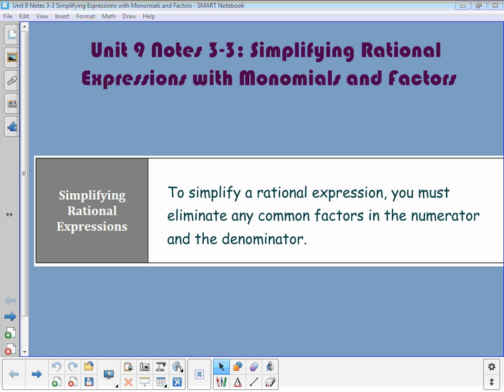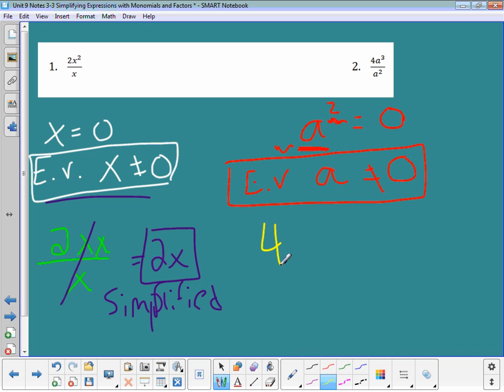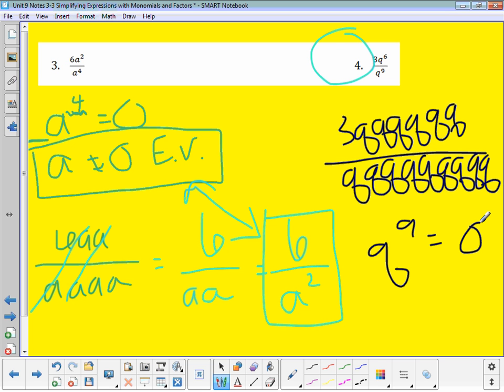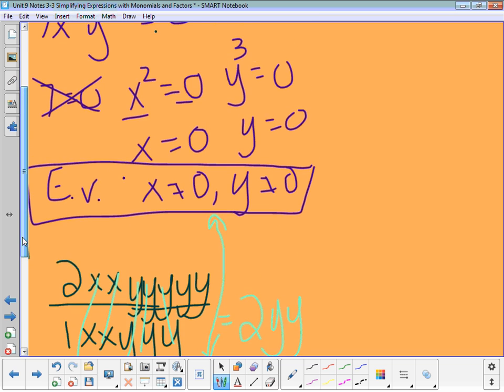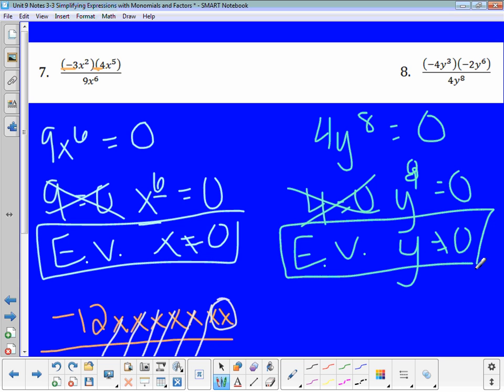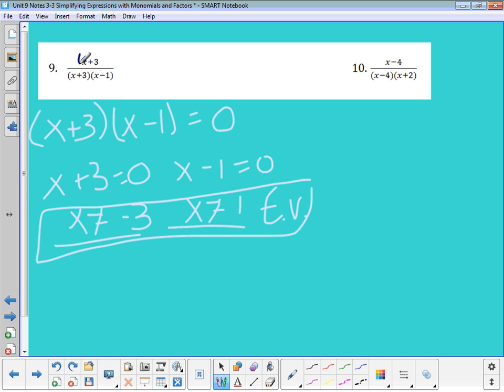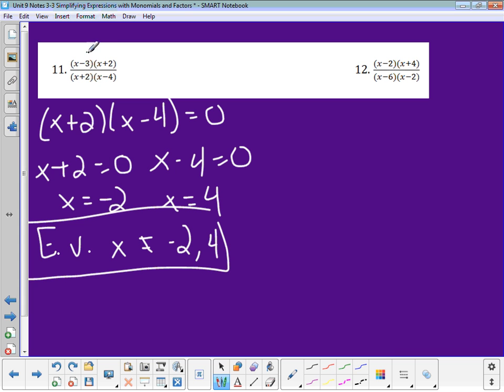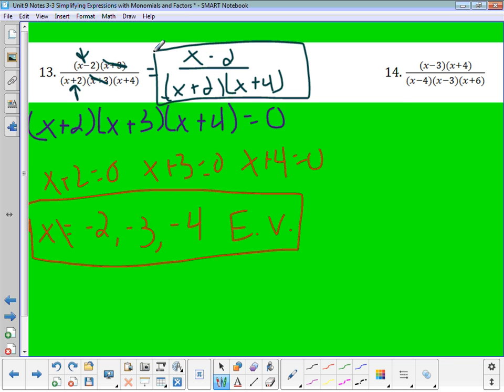Unit 9 Notes 3-3 Simplifying Expressions with Monomials and Factors